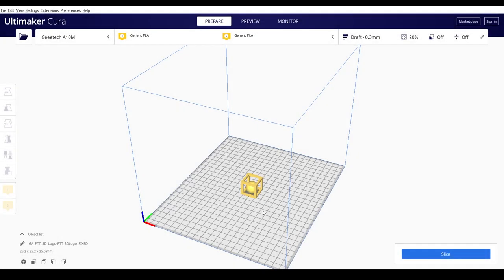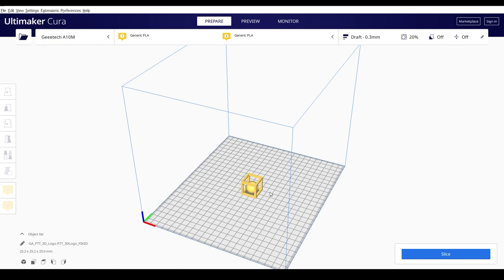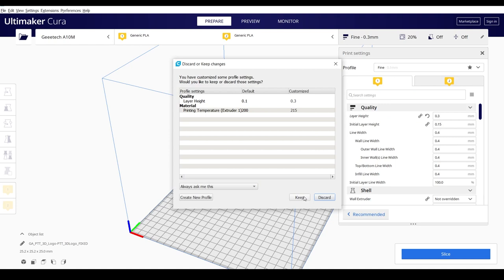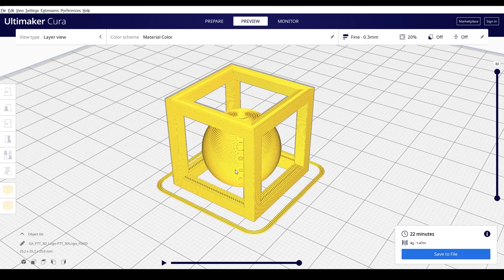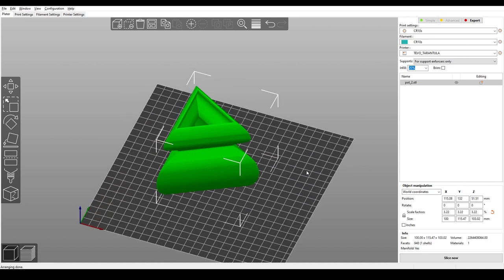Why a Slicer for 3DPrint Design? | Blender for 3D Printing